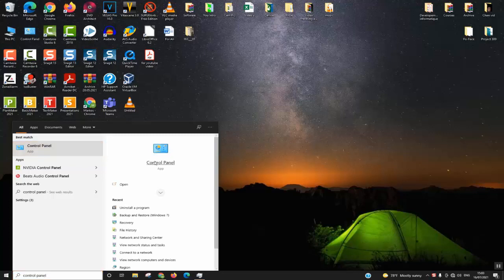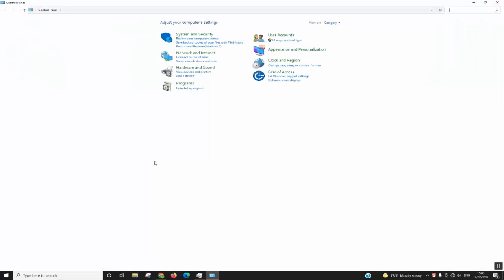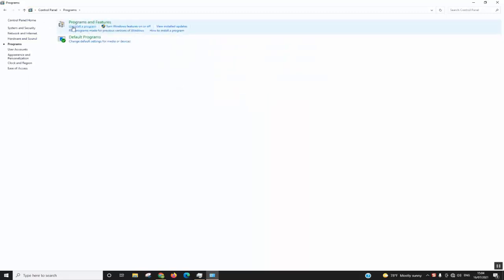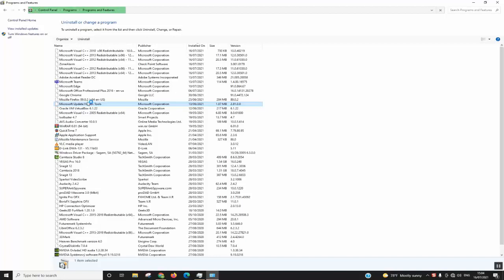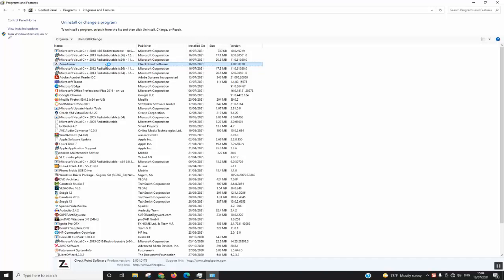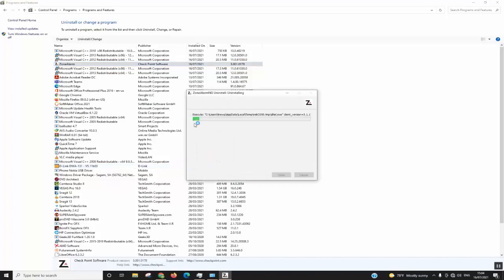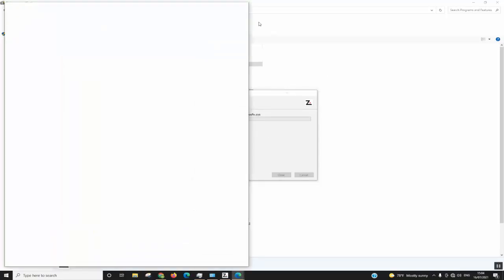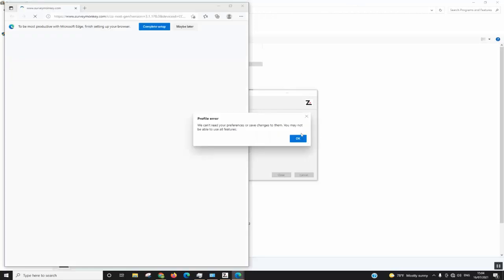how to uninstall Zonealarm - windows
In this video I will show you how you could easily uninstall Zonealarm